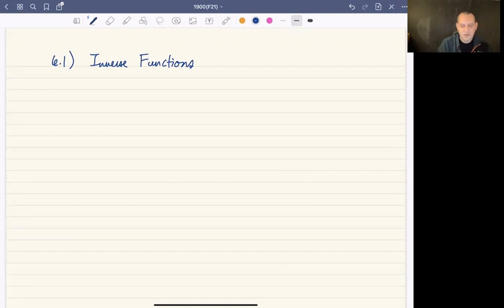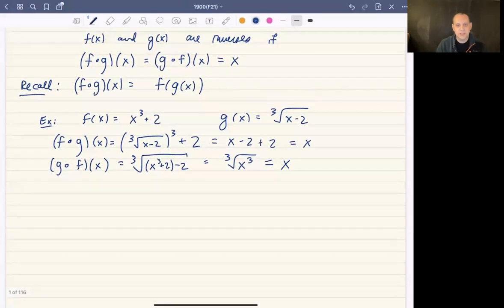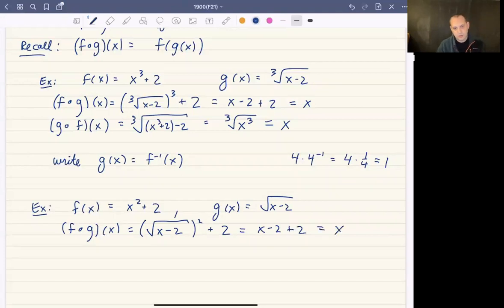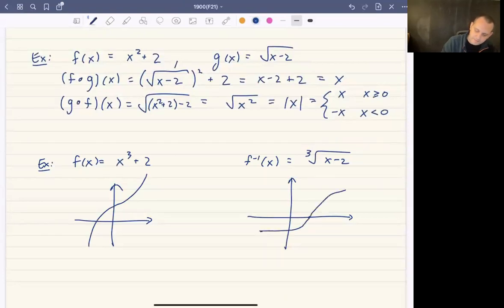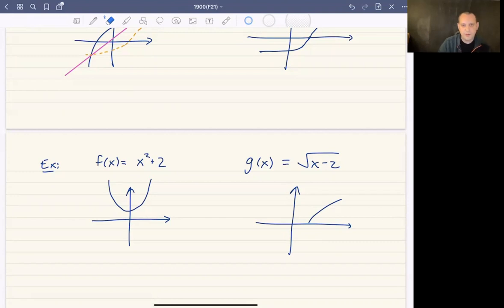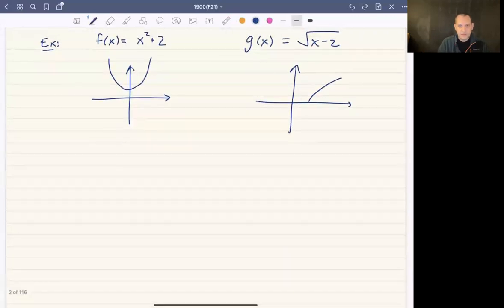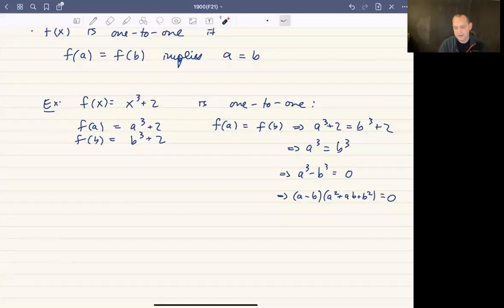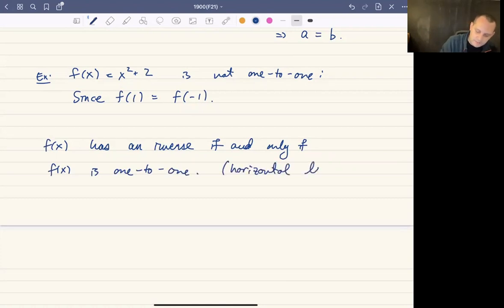Section 6.1: Inverse Functions (Introduction)